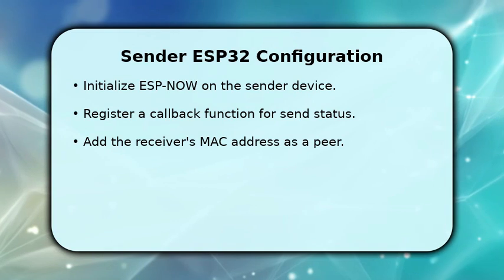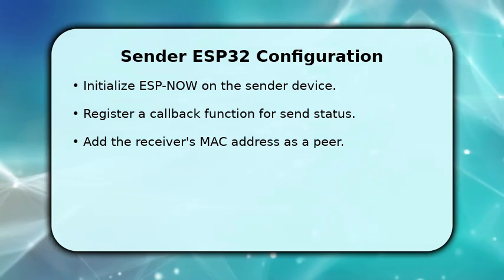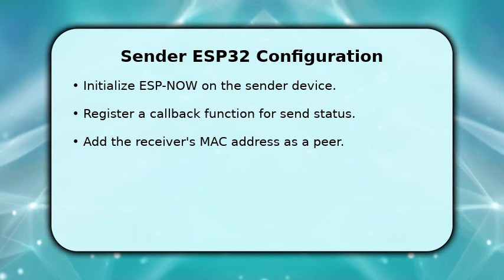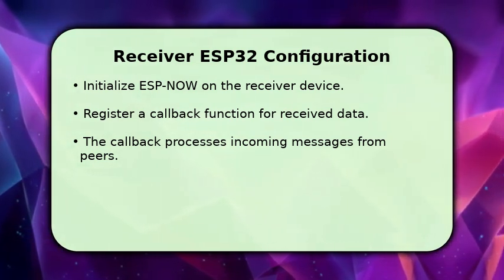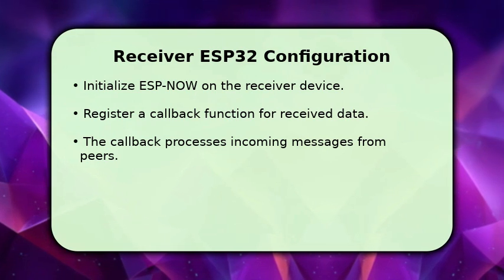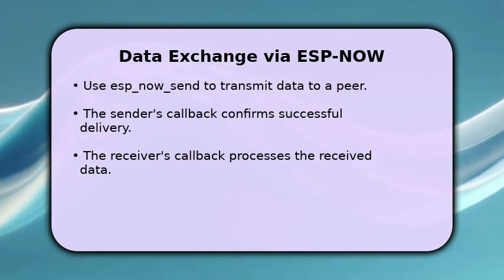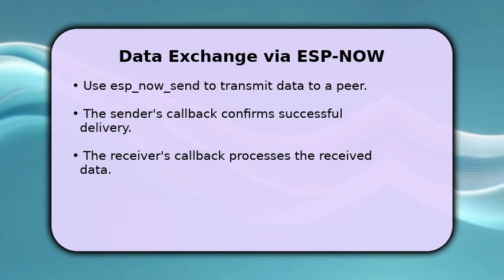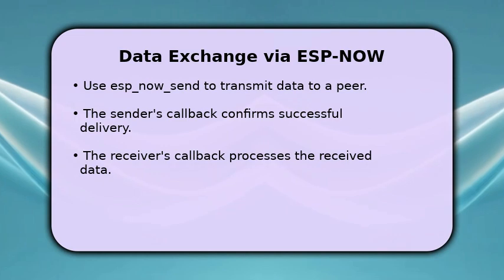How to Connect Two ESP32 Together in 2025 (Only One Way)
▸ (t) This video will show you the only way to connect two ESP32 boards together, a method that is widely used and accepted in the maker community. We'll cover the steps involved in setting up the connection and provide examples of how to use it in different projects. By the end of this tutorial, you'll be able to connect your ESP32 boards like a pro.